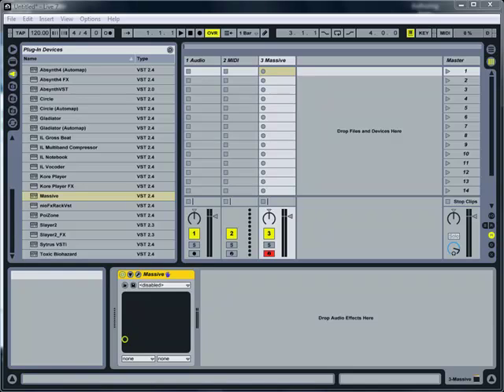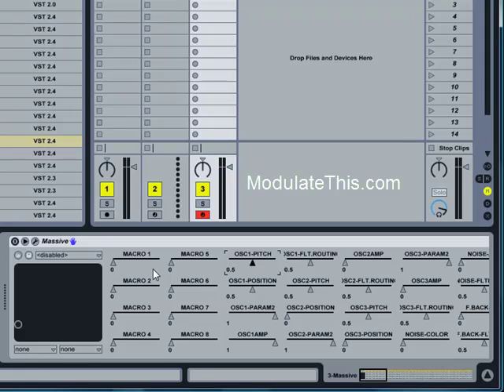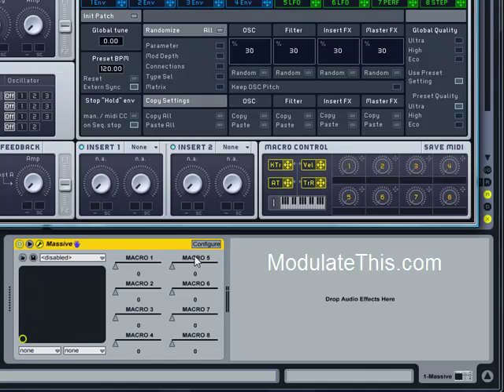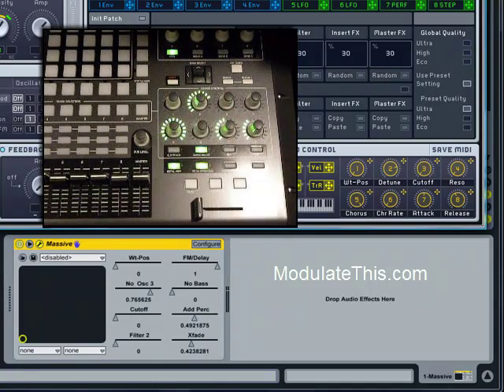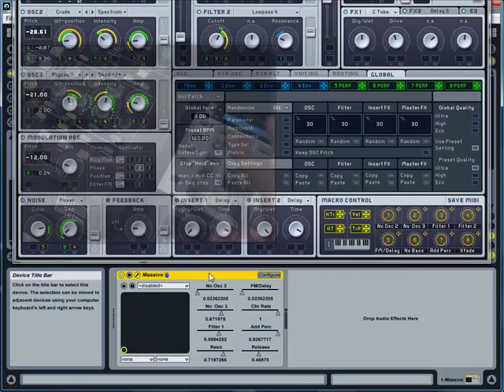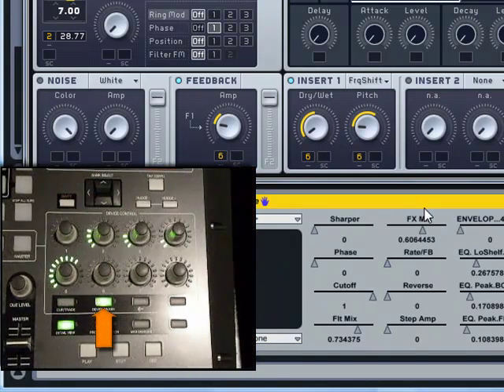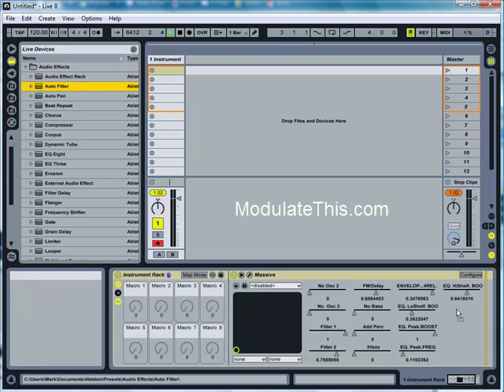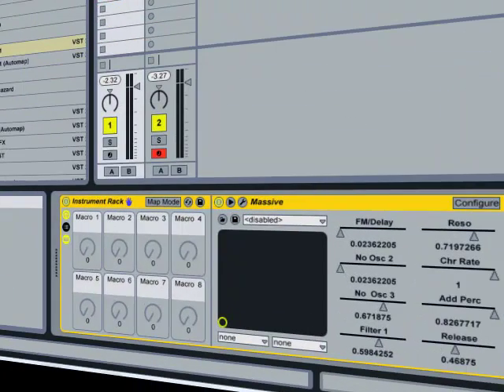Ableton Live 8 + APC40 + Remote SL Controllerism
This video is a step-by-step tutorial describing Ableton Live 8's new custom parameter mapping methodology. The video illustrates how to map select parameters from VST plug-ins into devices and then control these parameters via the Novation Remote SL and the new Akai APC40. The video also discusses how to add and access more than 8 parameters. Lastly, the video covers use of instrument racks and macro controls to map parameters from multiple devices to an 8 knob group.